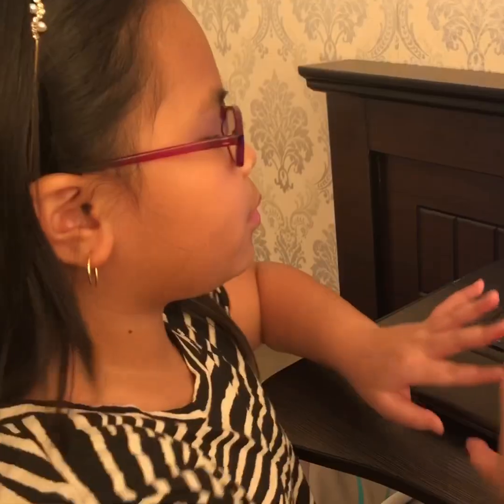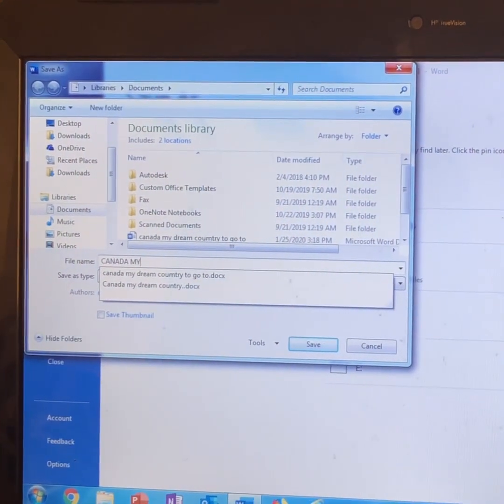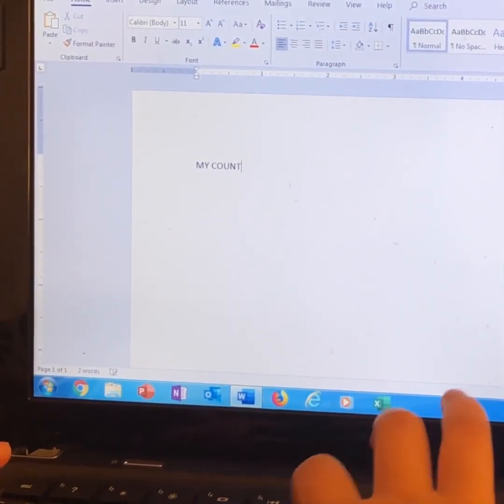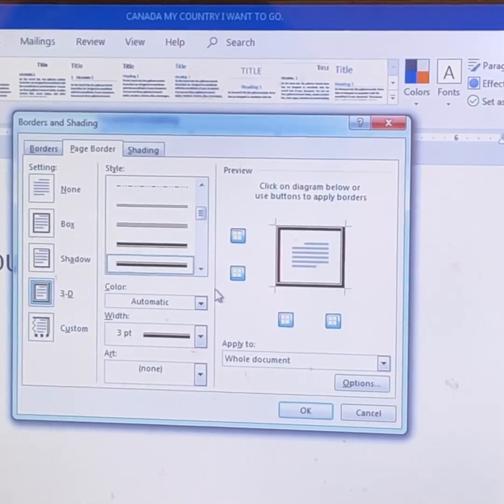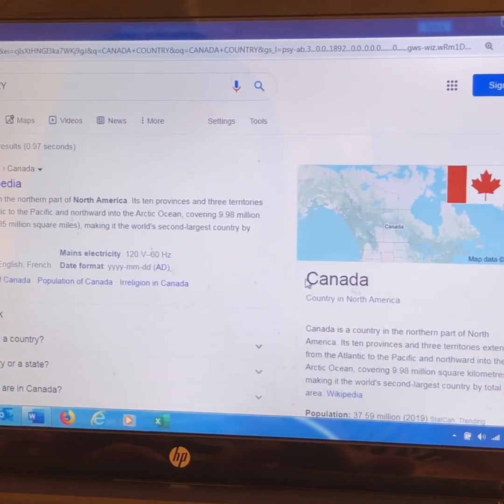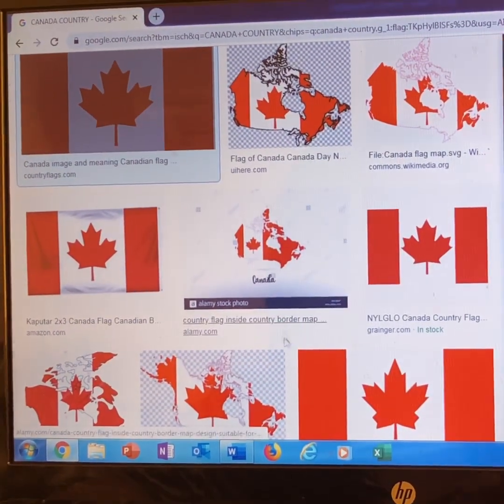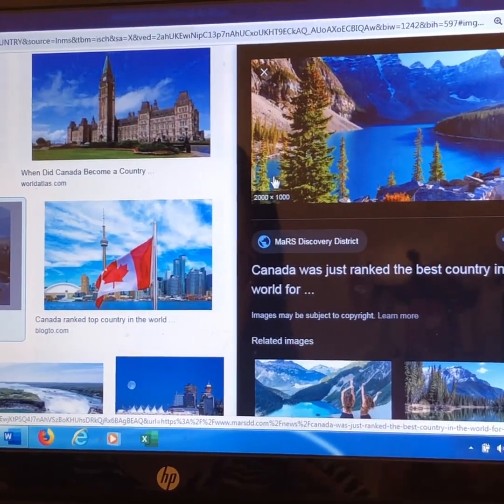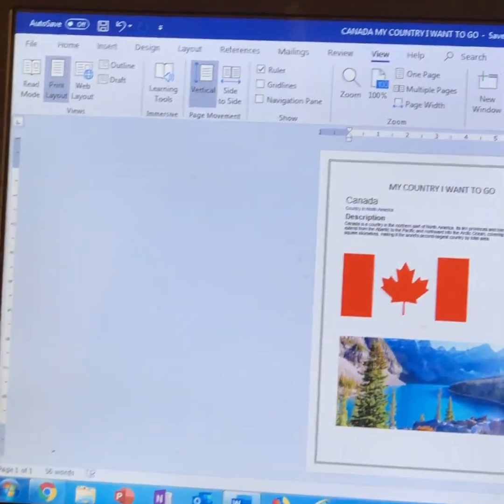How to copy and paste using the microsoft word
Welcome to Witty Wealthy!

Learning Microsoft word is fun! Project in ICT